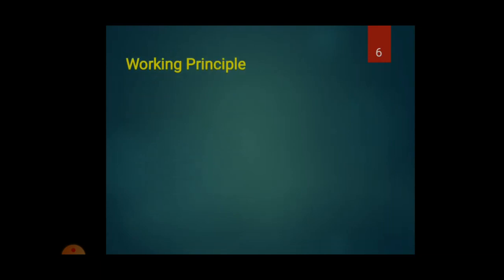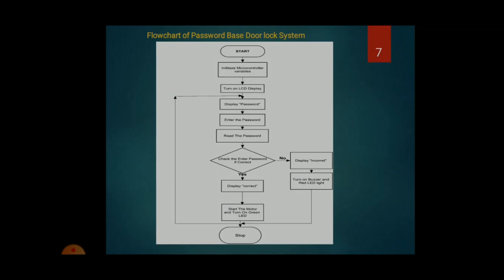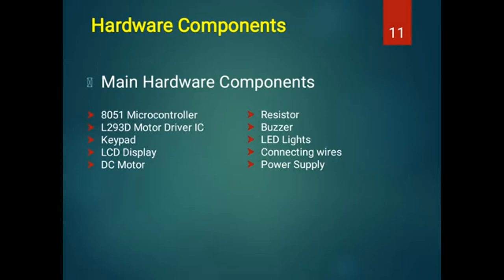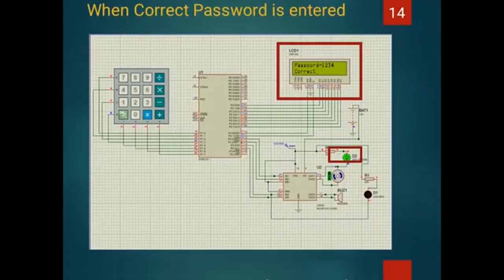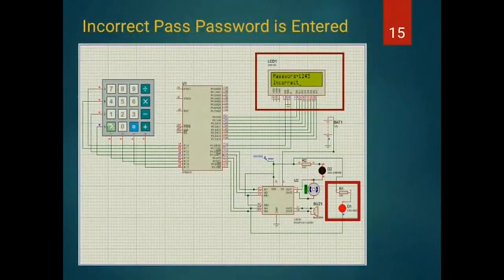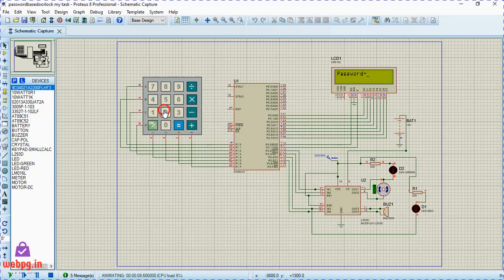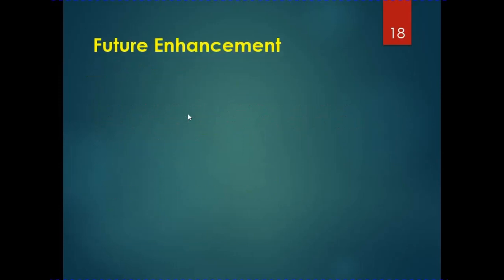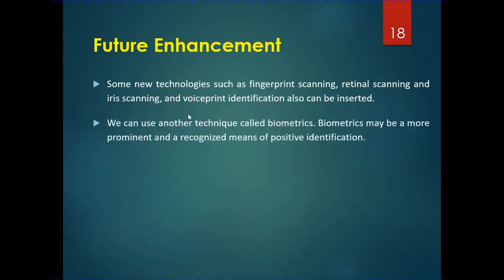Password based door lock system using 8051 micro controller ppt final year project Aliah University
password based door lock system using 8051 micro controller A final year project of electrical engineering Aliah University under the guidance of professor Tumpa saha.